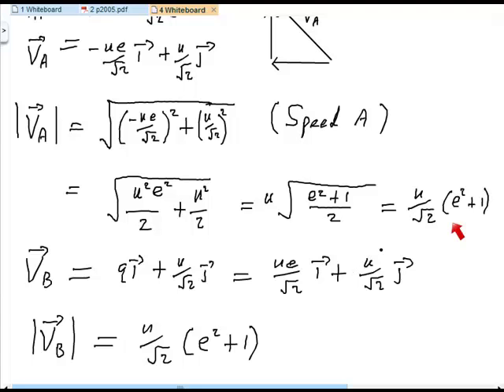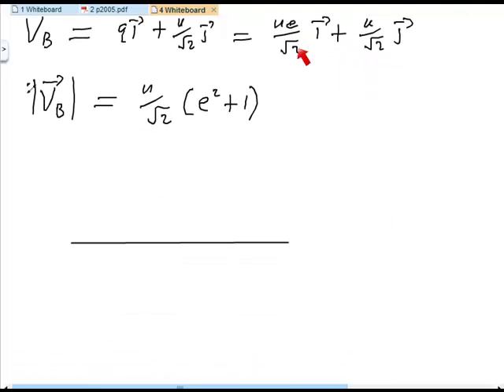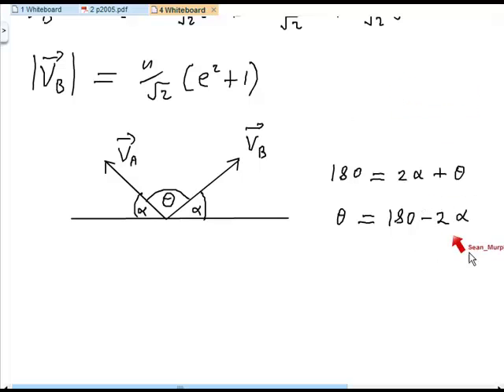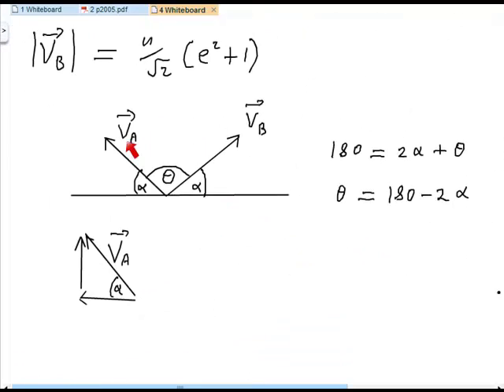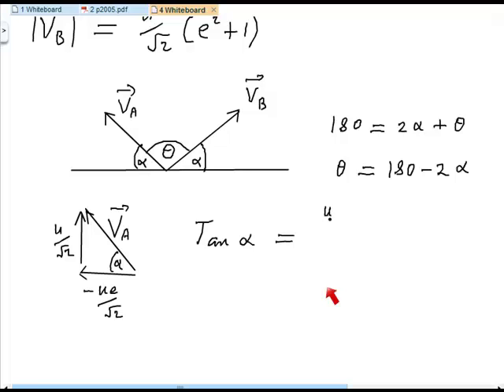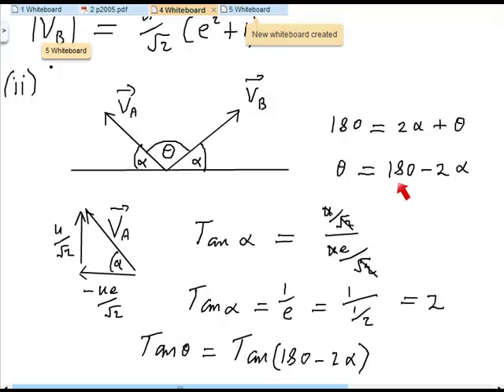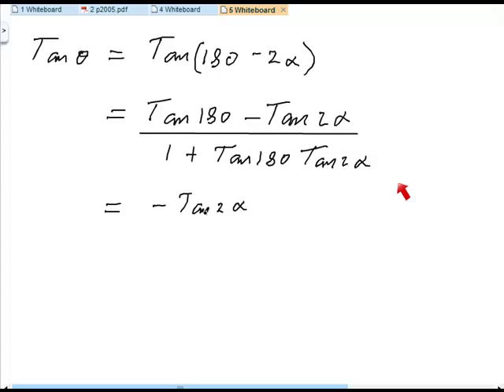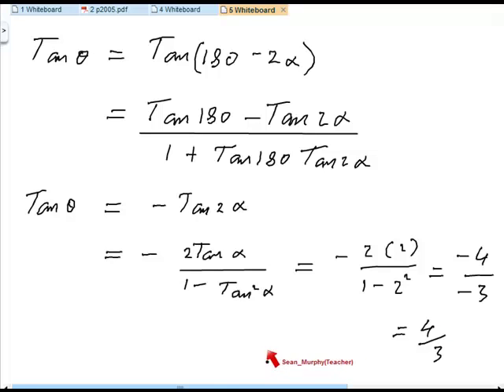LC Applied Maths - 2005 Q5(b) - Part 3